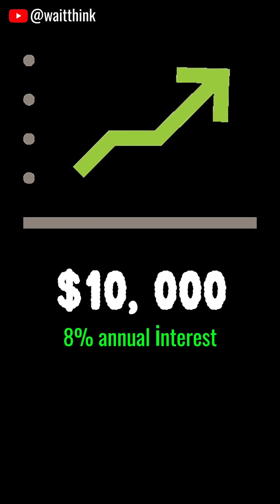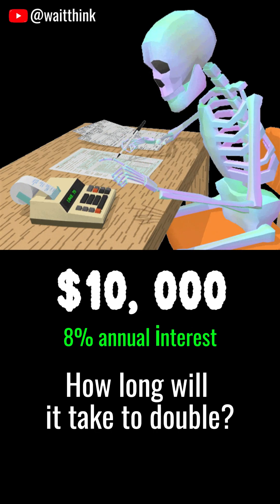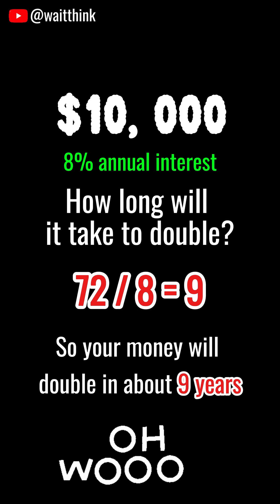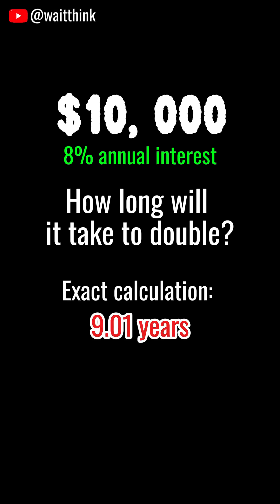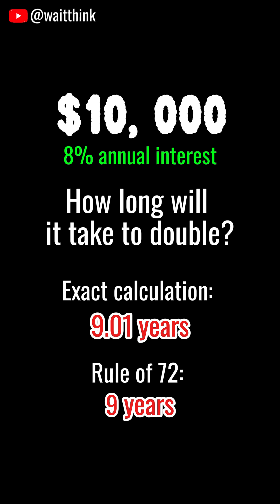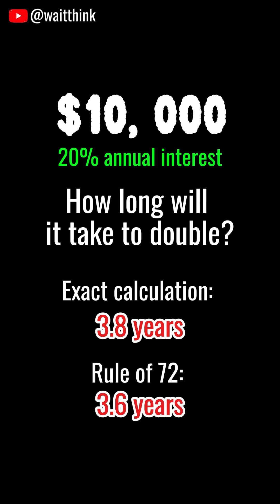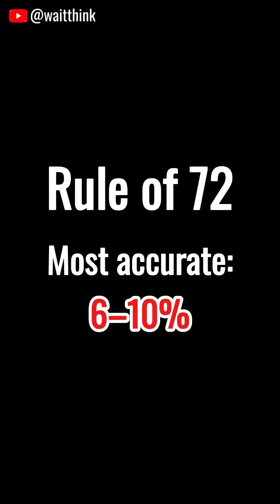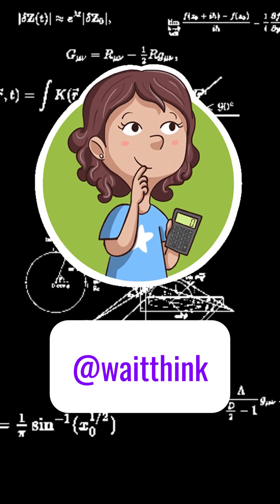Why 72 is Finance’s Favorite Number?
How long does it take for your money to double?
You could use the compound interest formula…
Or you could just divide 72 by the interest rate.